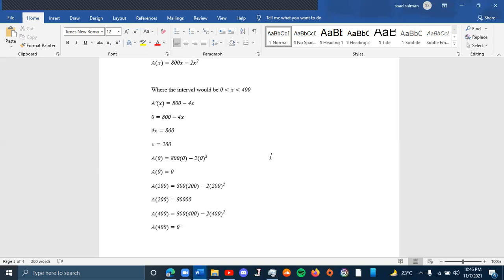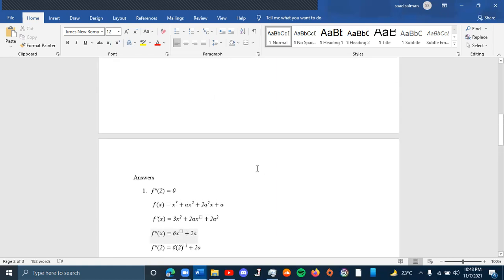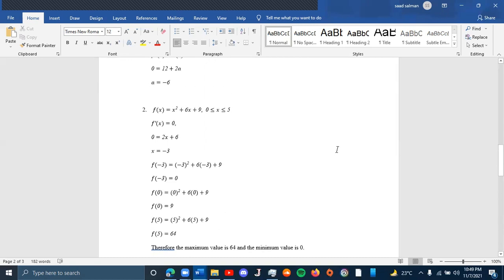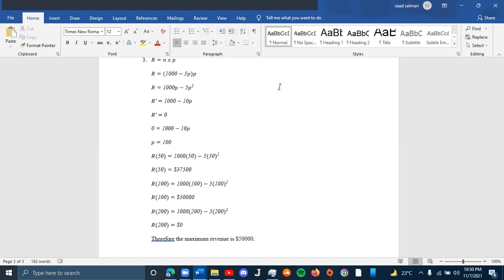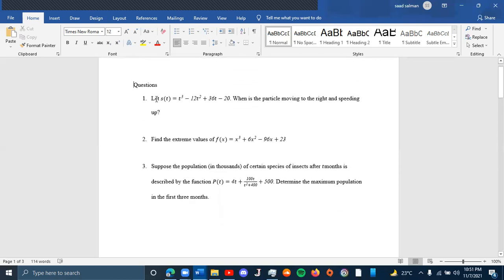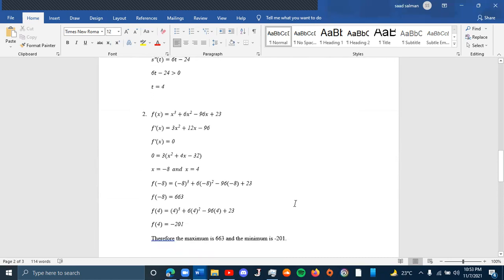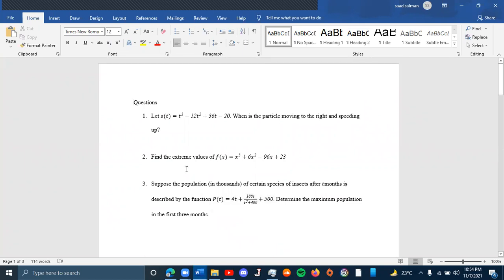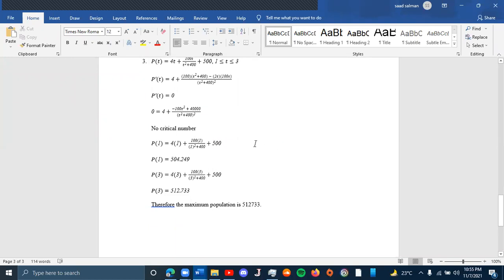Quizzes 2 & 3